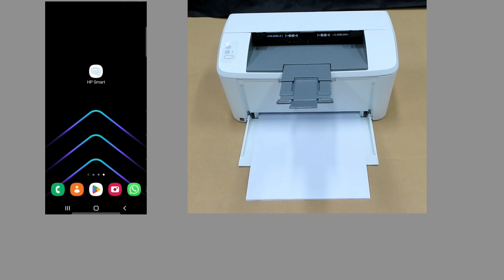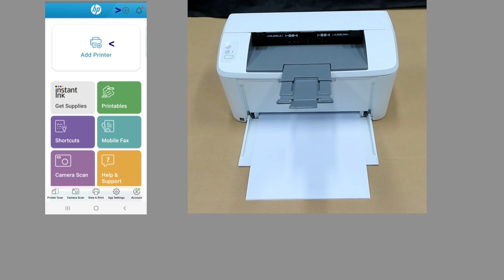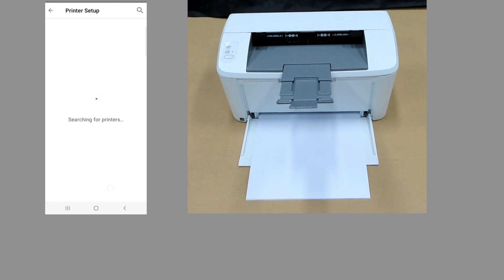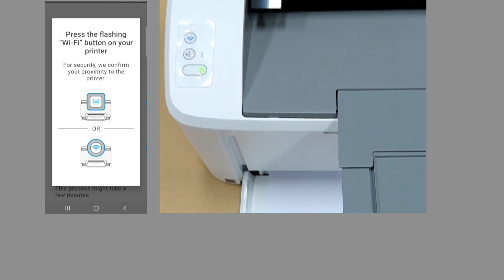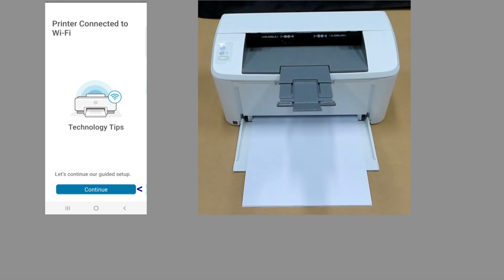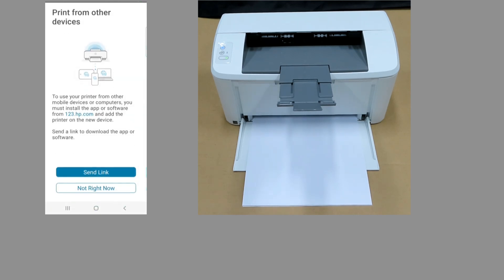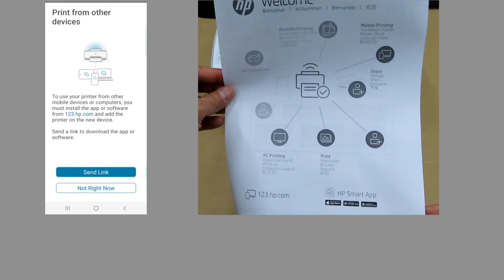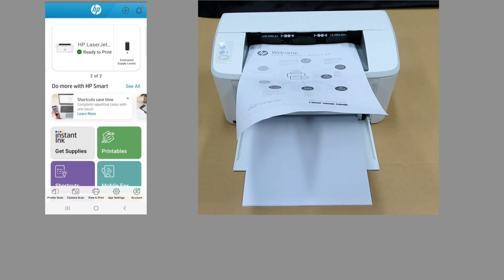HP LaserJet M109w |110w |111w |112w: Connect Printer to wireless network with HP Smart on Android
technologytips.tube

This tutorial shows how to connect the HP Laserjet M110w Printer to the network with HP Smart on an Android Phone.

It is the World's Smallest Black & White Laser Printer in it's class.